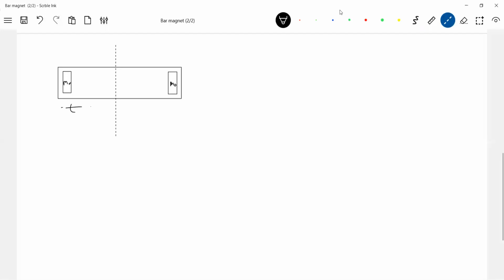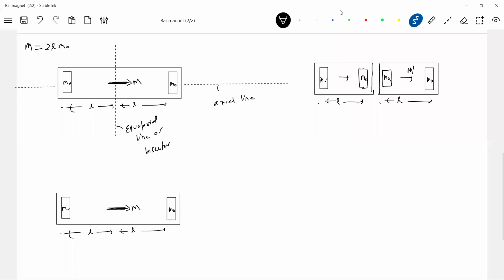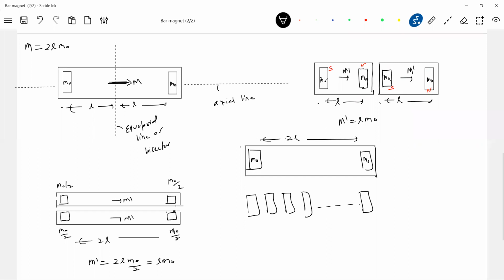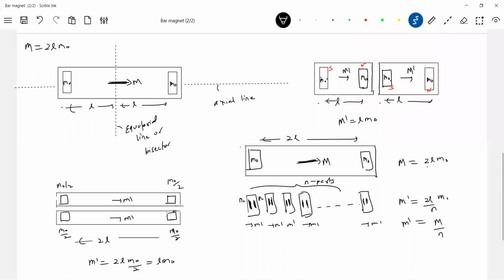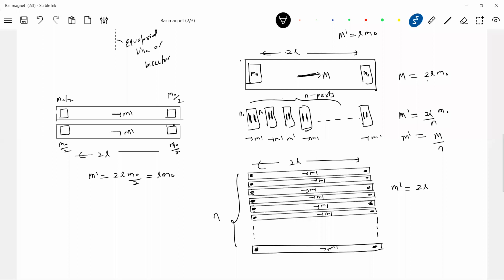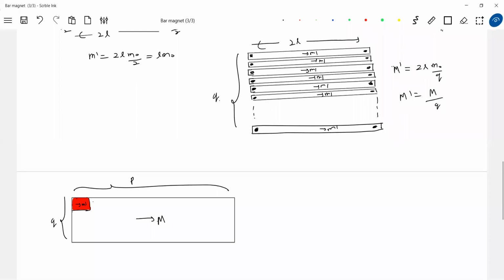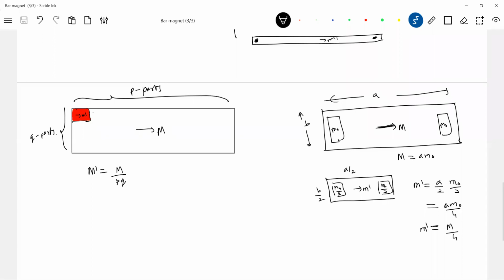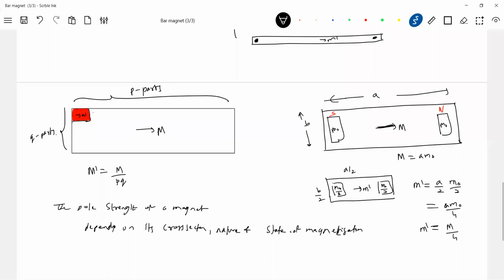2) Physics | Bar Magnet | Class 12 | Magnets cut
Physics | magnetism and matter | class 12  | JEE Adv | Magnets cut